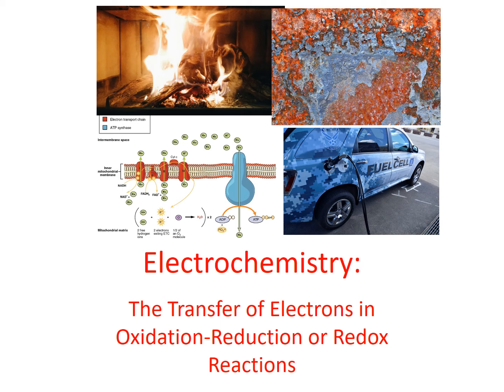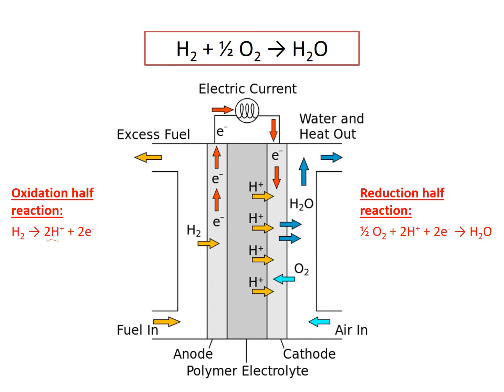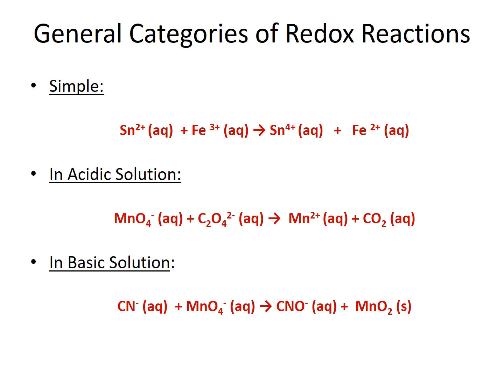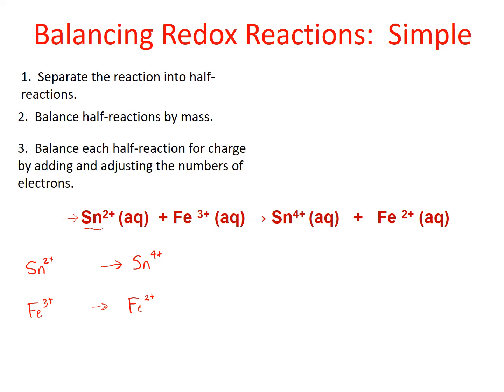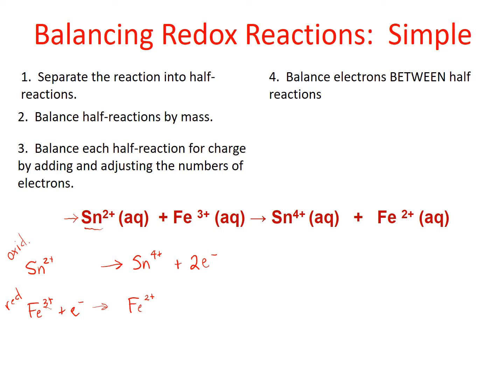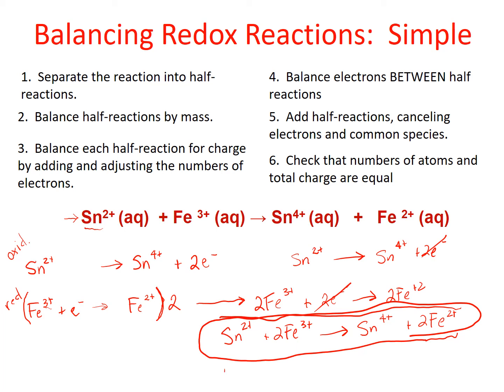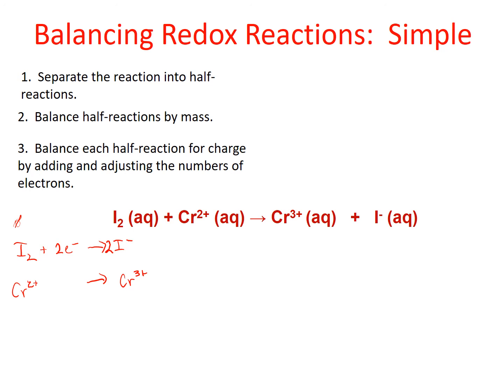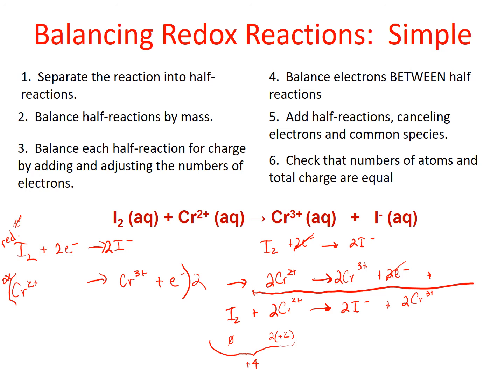Intro to redox reactions npp CHM122 New 2020